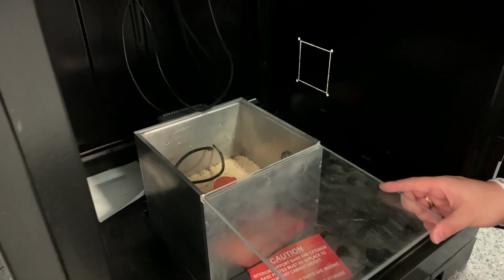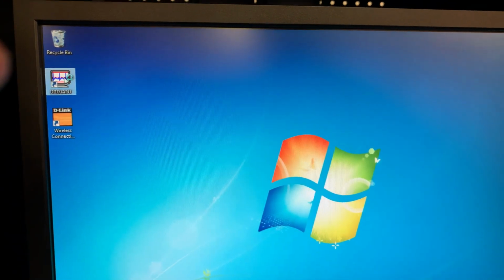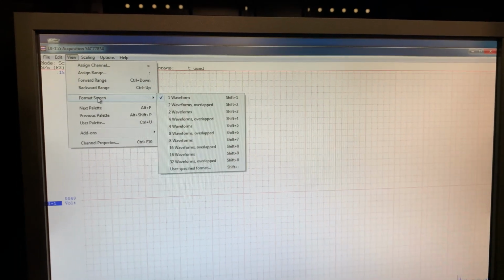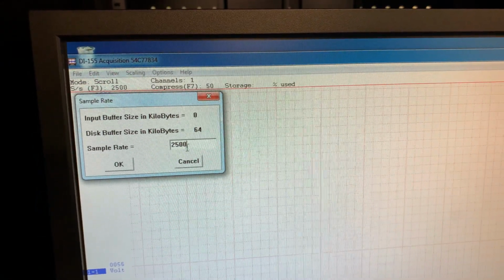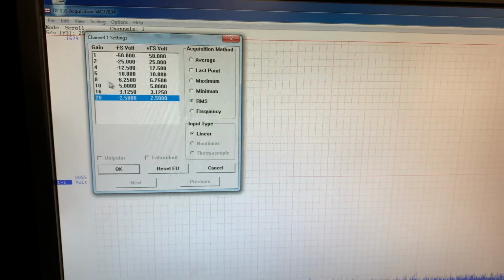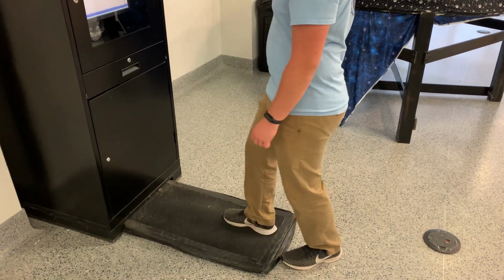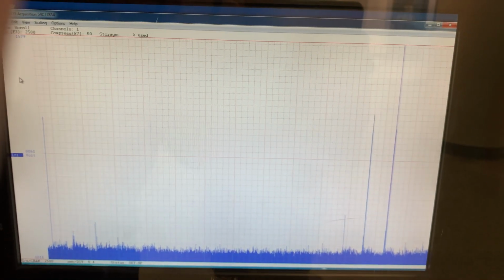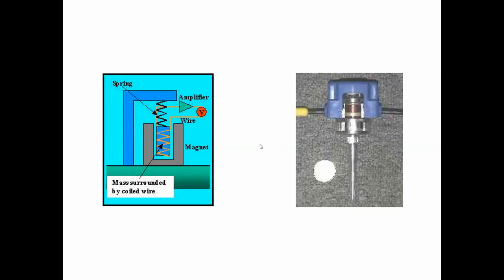Make A Quake - Joey-Arthur's DEEP Group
Credit: Emilio